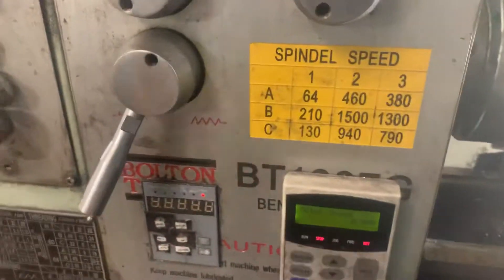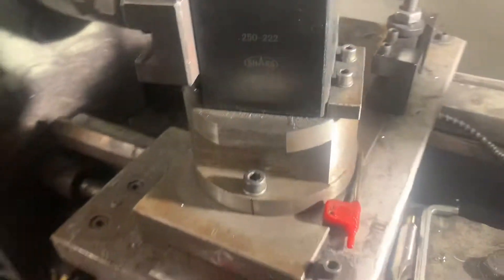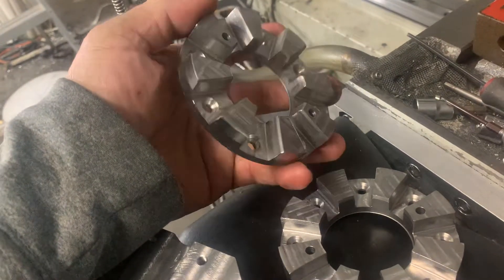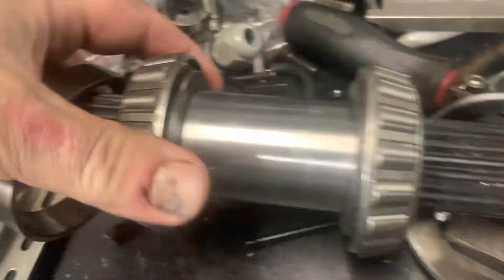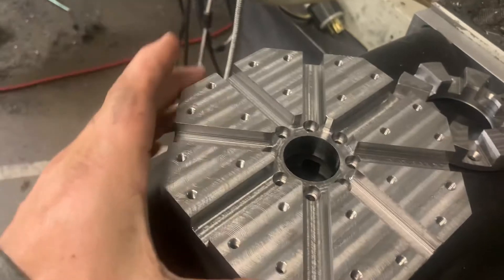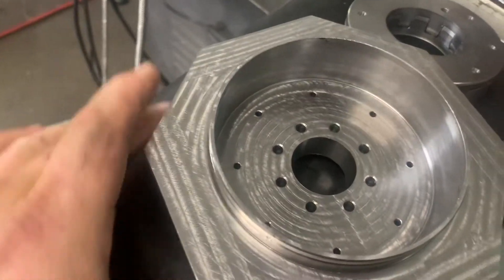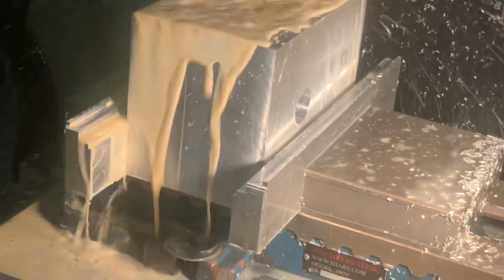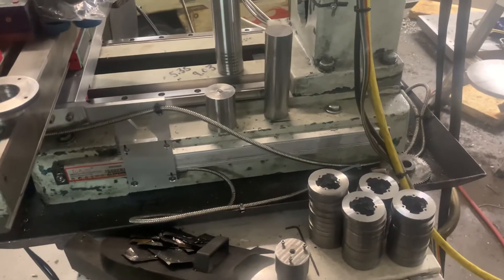Bolton 1337G tool turret project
Updating on this project that has been ongoing awhile now. I’ve been busy working in a commercial machine shop and didn’t really need the machines but now I’m finding I will have used so I am beginning to finish them up. Here is a brief overview where I’m at now and my intended plans as I move ahead.